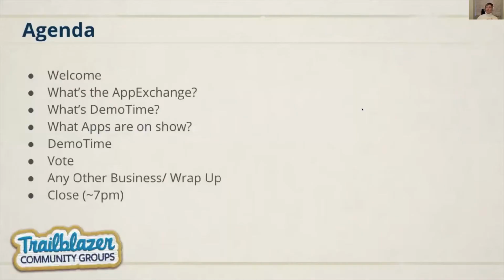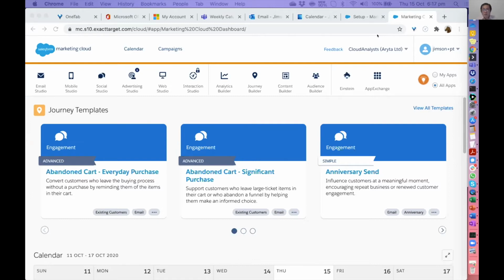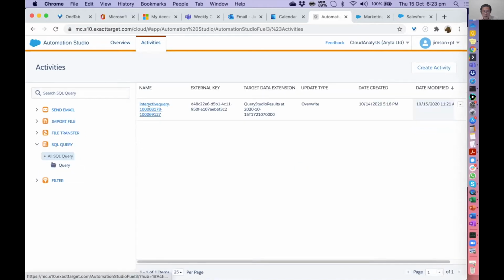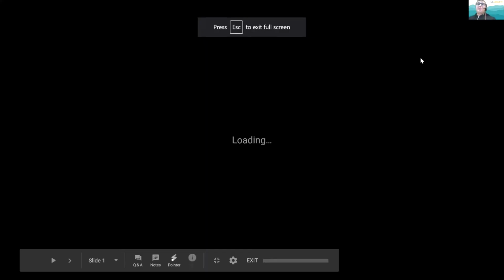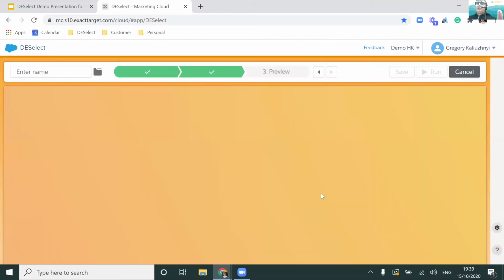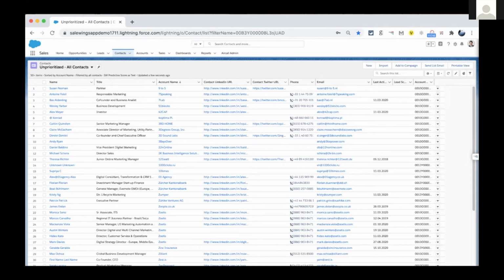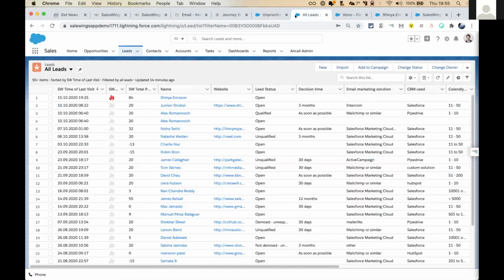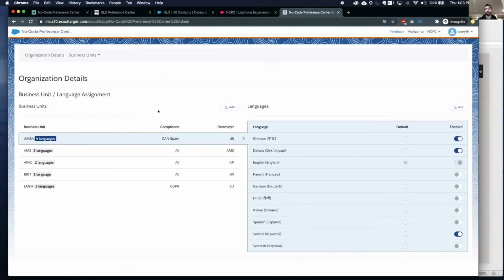London SF Marketer Marketing Cloud Group Oct 20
The recording of the London Salesforce Marketer (Marketing Cloud) Group Meetup on the 15th Oct 2020. This month we explore some of the Marketing Cloud App on the AppExchange (appexchange.salesforce.com). In between meetings join our community here, to tell us what other topics you would like to hear about.

DemoTime is a variation on the official Salesforce Demo Jam (appdemojam.com) format so we can get a little deeper with these Apps. The AppExchange is not quite so well know in the MC community.

We looked at:
- Query Studio - Salesforce Labs
- Deployment Manager - Salesforce Labs
- DESelect
- SalesWings
- No Code Preference Centre

If you want to find out more about these apps contact the following on LinkedIn:
- DESelect - Greg Kaliuzhnyi in/hryhorii-kaliuzhnyi-7a1290166/
- SalesWings - Philip Schweizer /in/philipschweizer/
- No Code Preference Centre - Shane Smyth  /in/shanesmyth8/